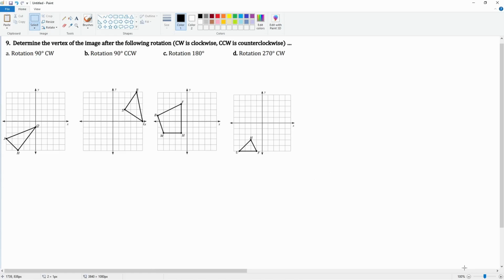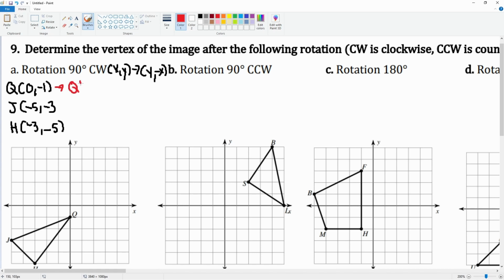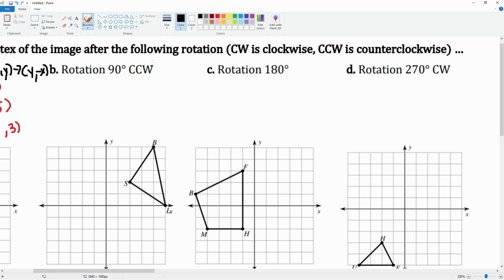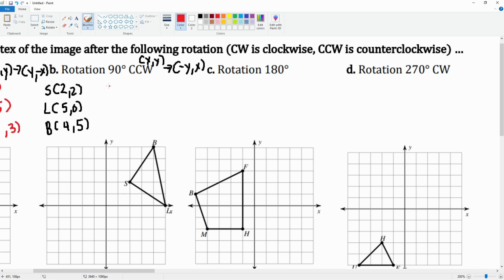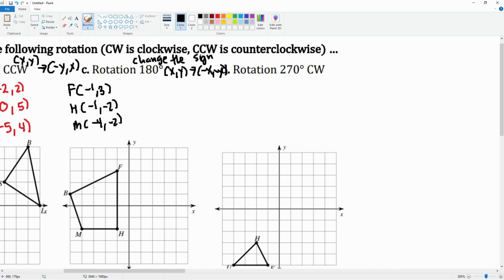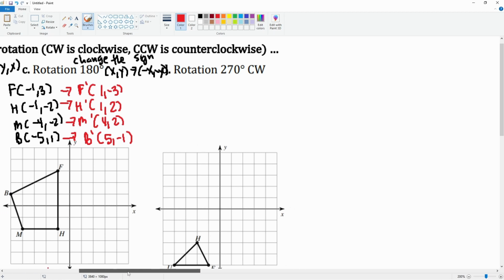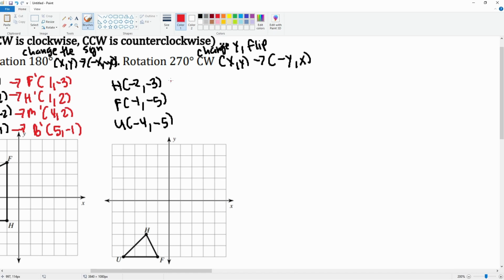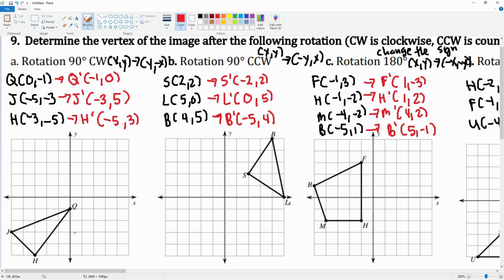Determine the vertex after a rotation. Question 9